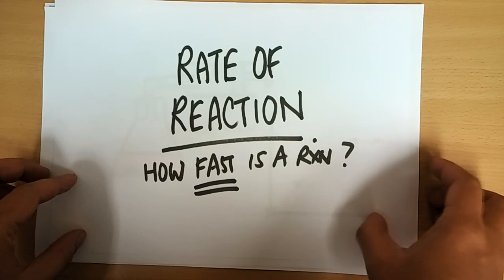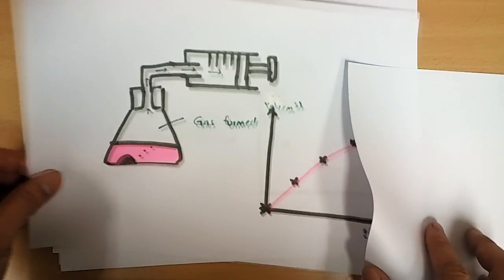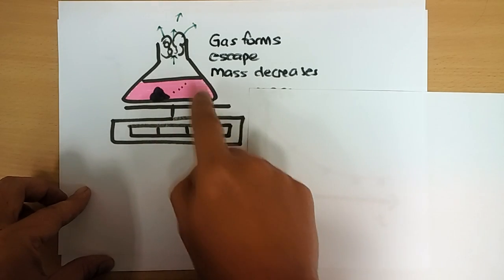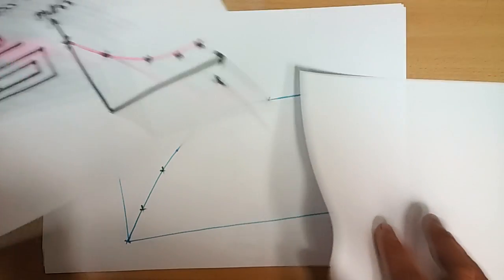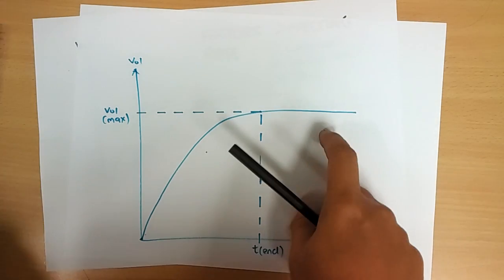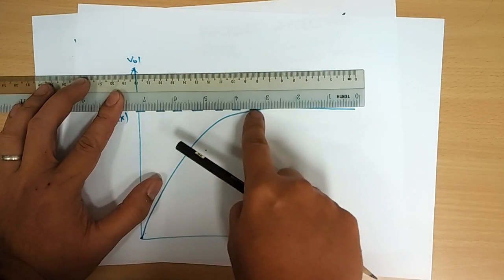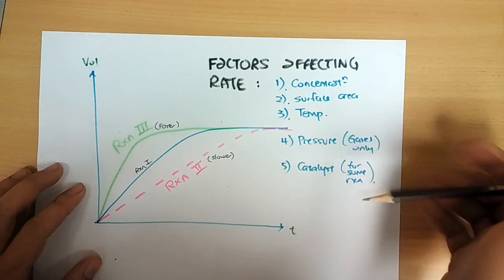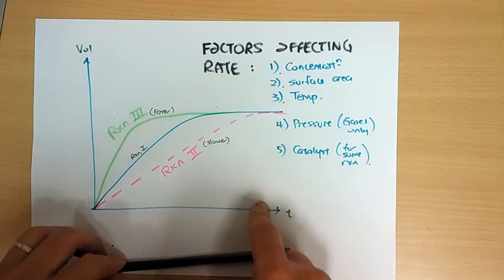Rate of Reaction Part I: Introduction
A simple introduction to rate of reaction

2 ways whereby rate of reaction can be measured via volume of gas formed and mass loss

Rate of reaction is the Gradient of the curve.
The rate is changing as time passes until the reaction stops

The steeper the gradient the faster the rate
When the gradient is zero the rate stops, the reaction is over

There are five ways to affect a rate:
(a) Temperature
(b) Surface area of solid

(d) Pressure (Applies only to gaseous reactants

(e) Catalyst (Applies only to reaction with catalyst)